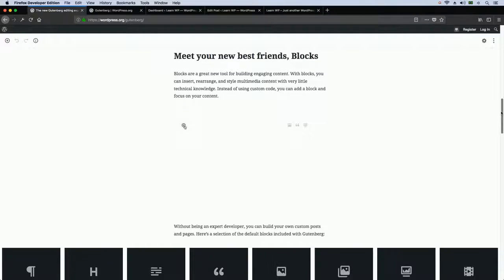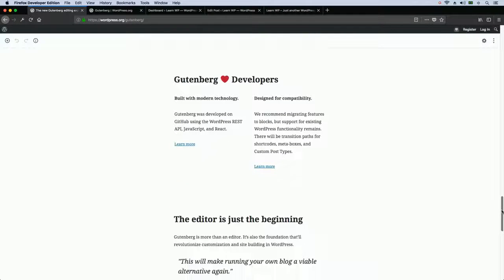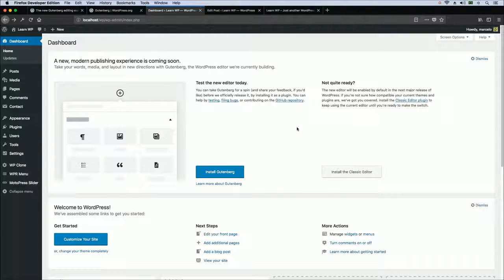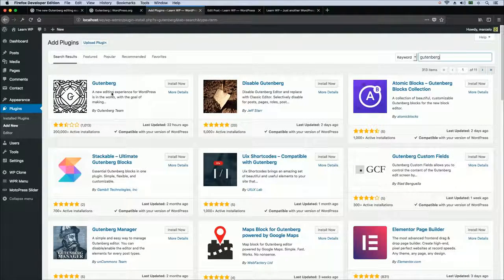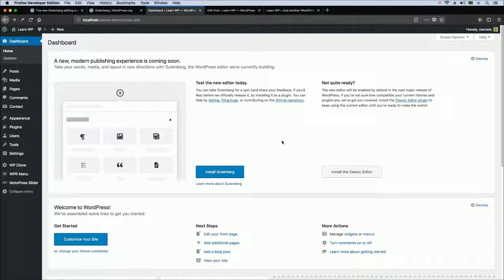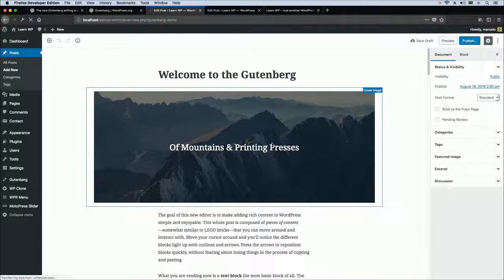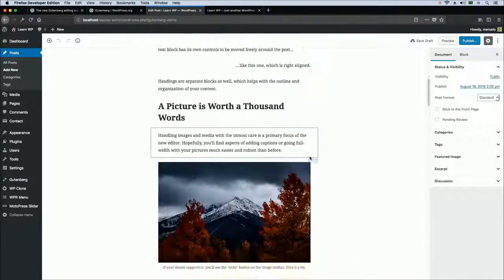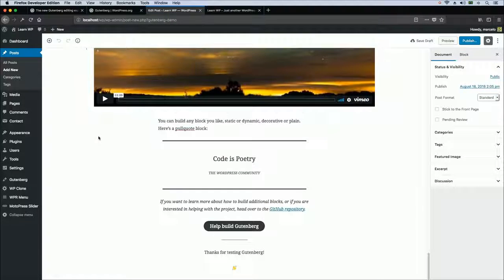How to Get Your Theme Ready for Gutenberg (1/7)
Learn everything about WordPress Theme Development.

In this tutorial series, I explain everything you need to know to make your themes ready for the new WordPress editor, called Gutenberg. The videos are a must see if you are a theme developer or someone interested to know about this new cool WordPress feature.

IMPORTANT LINKS FOR THIS LESSON:
- Download the necessary resources to follow the tutorial series (don't forget to read the Read Me file)